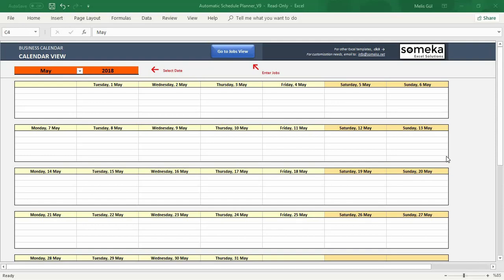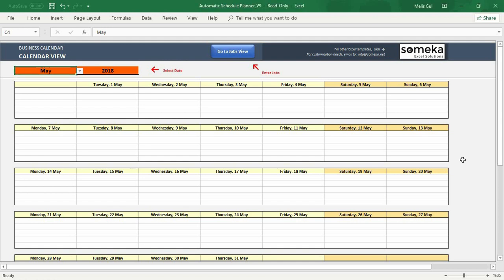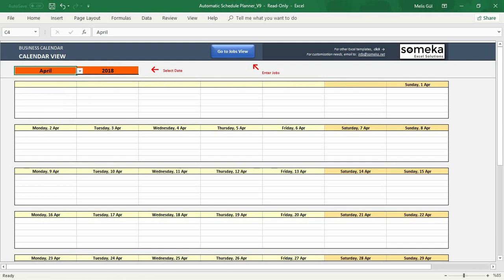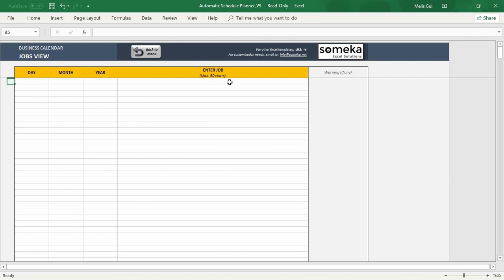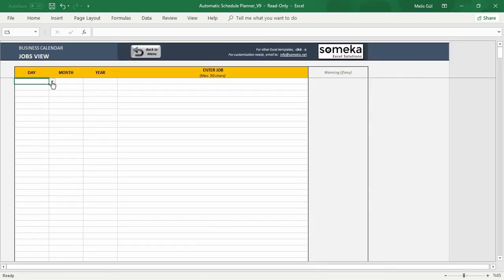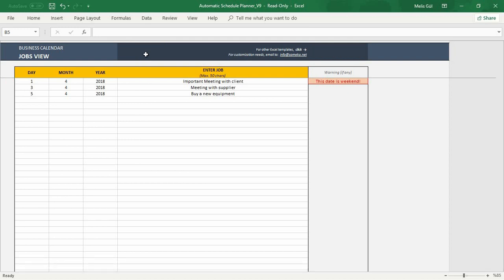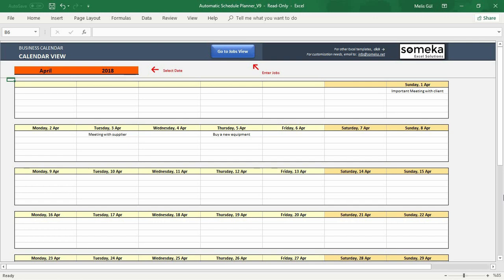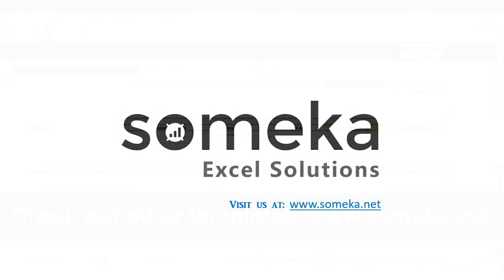Automatic Schedule Planner | Weekly Schedule Plan in Excel!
Excel Automatic Schedule Planner lets you enter jobs in a list view and have them automatically converted to the calendar view. This tool provides flexibility to schedule your time, set your plans.

It’s very simple and practical to prepare, IN JUST 2 STEPS:
STEP 1: Select dates
STEP 2: Enter your jobs/to-dos in Jobs View

➤ Jobs View: Enter the plans you have and select Day, Month and Year from the drop-down. Once you do that it will show up on the Calendar View accordingly.

➤ Calendar View: Select the months and the year you would like to see, just select from the drop-down.

Automatic Schedule Planner Excel Template:
# Unique Automatic Schedule Generator in Excel
# Automatic creation of calendar view from the list view
# Fully printable
# Auto-adjusting of days distribution
# Supports from 2016 to 2020